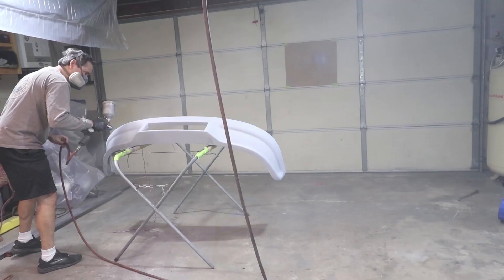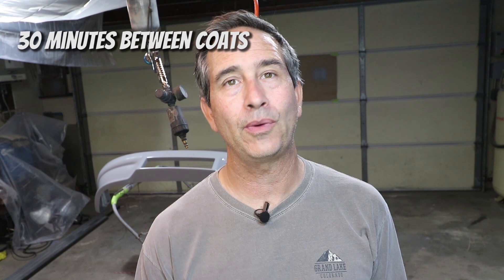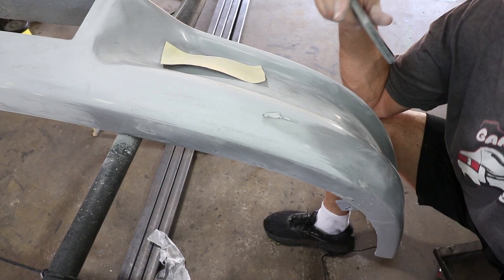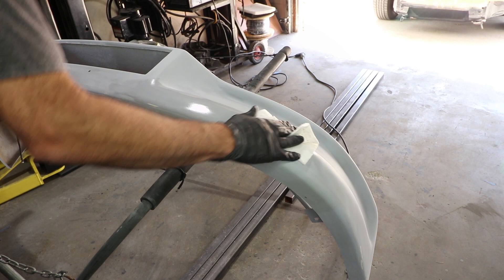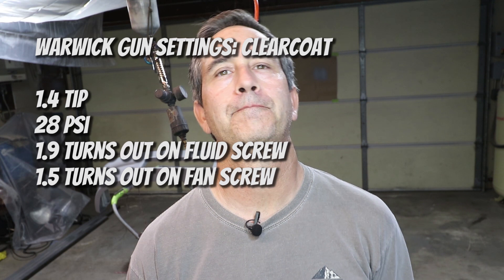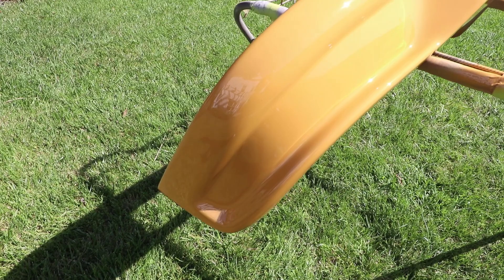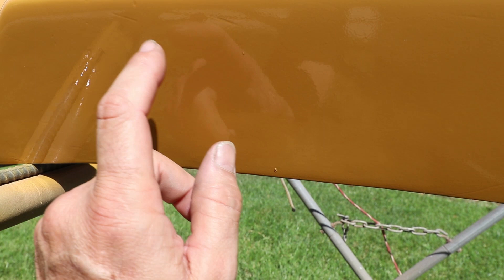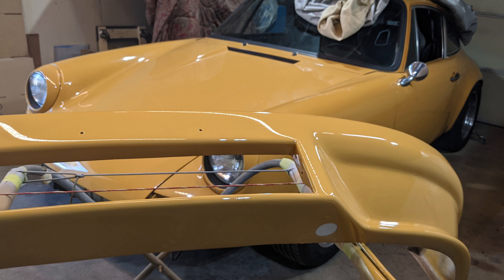How To DIY Car Paint This Bumper In Your Garage in 12 Perfect Steps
This DIY bumper paint turned out great if you ask me even though it was done in my little two car garage.  You can get good results too.  I share my lessons learned so you can jump in and be successful right now.

Warwick spray gun:

Guide coat

Sanding block good for very curved bumper